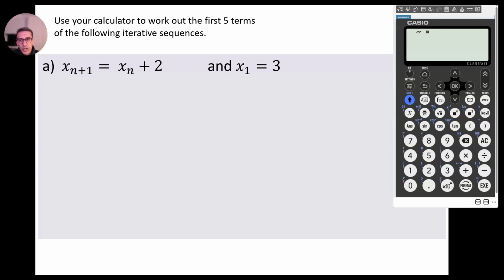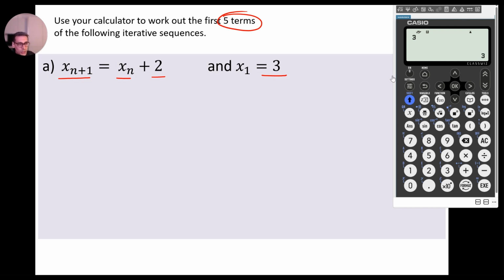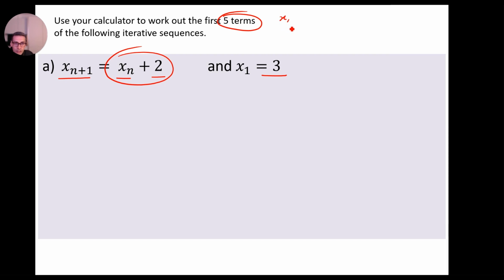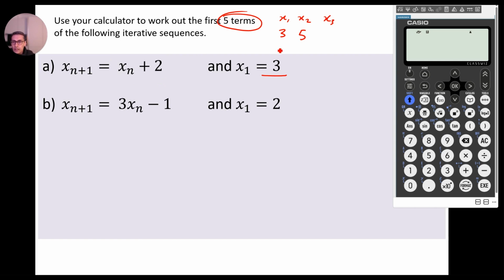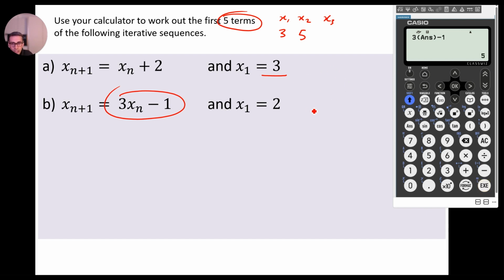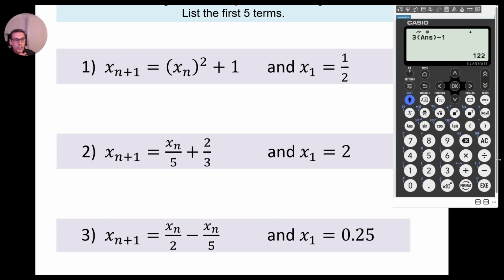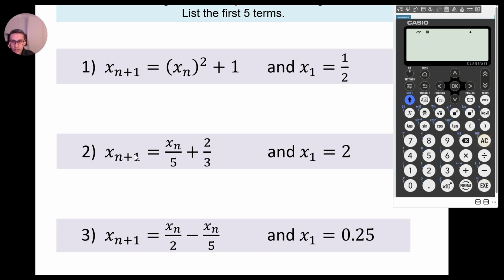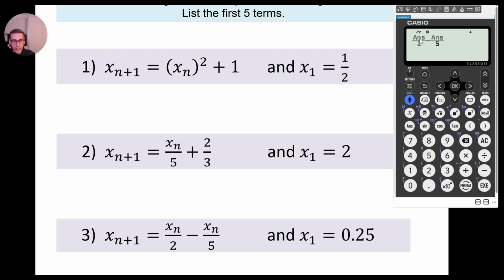Iteration 07 Using Xn with calc